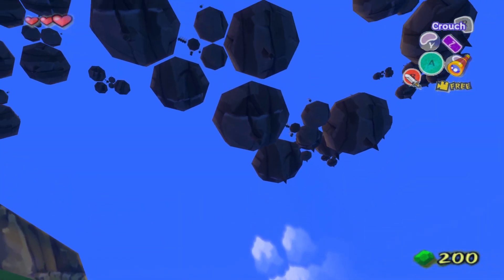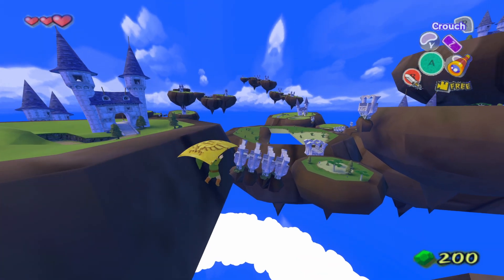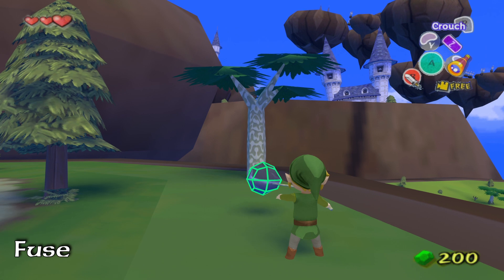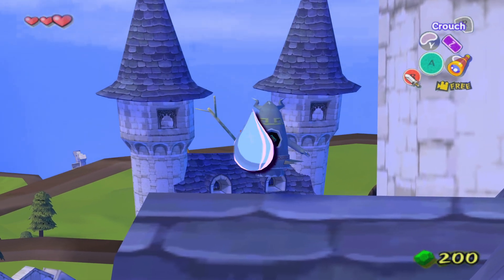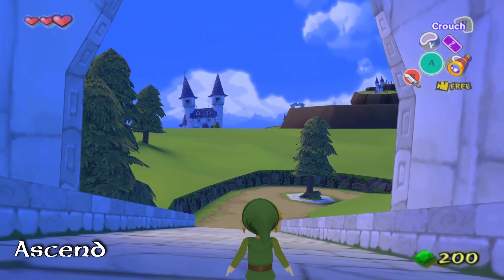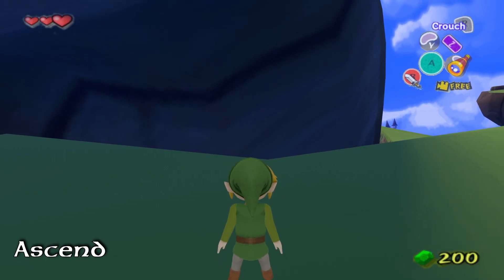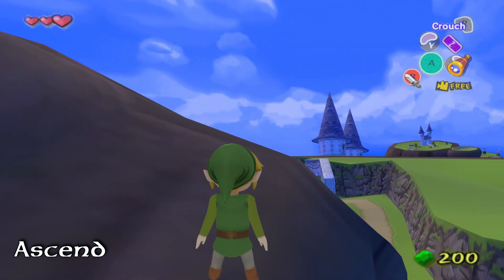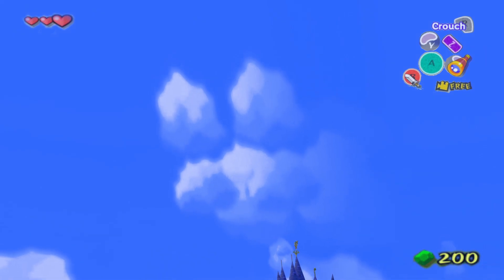2003 Zelda with 2023 Gameplay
Adding Tears of the Kingdom's Gameplay to Wind Waker!

& Follow my main Youtube Channel: @cupajoe99
Where I post more of my filmmaking content!

On this channel, I'm also working on a project where I'm 3D Modeling the entire land of Hyrule in the art style of the Wind Waker within the limits of the pre-existing overworld of the Great Sea.